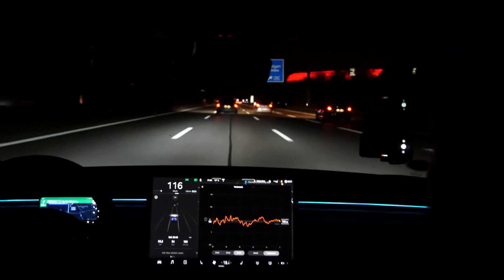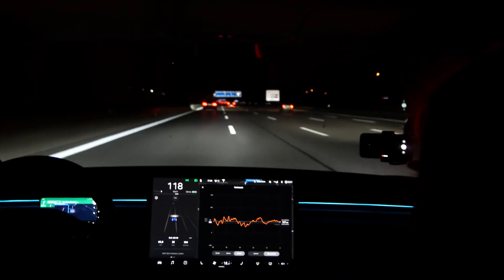Tesla Model 3 Performance [High Speed Range] 20-inch Wheels on German Autobahn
We share our genuine high speed range with the Tesla Model 3 Performance near Munich, Germany. Although there are many range test videos of the non-performance Long Range Model 3, we haven't seen any extensive tests of the Performance Model 3 with 20-inch wheels at highway speed yet.

NAVIGATION THROUGH THE VIDEO:
1:44 Daytime trip with an average energy consumption of 173 Wh/km,
         which means approx. 416 km real-world range
5:23 Nighttime return trip (partly uphill!) with an average energy efficiency of 190 Wh/km,
         which means approx. 379 km real-world range
7:57 Test autopilot lane change, Tesla model 3 energy graph explained

Since 120 km/h (75 mph) is the most common speed driven on highways around the world, we tried to keep our speed at this level during the whole Tesla Model 3 Performance range test. In order to make our experiment results as representative as possible, we did two runs of the highway driving: one stretch during daytime and one stretch during nighttime. Each stretch has a length of approximately 60 km.

Of course we are interested in the real-world range of the Performance Model 3 on Autobahn. Hence we didn't deliberately avoid any uphill drive, for example. Furthermore, the glass roof of the performance model let the interior of the car heat up quite fast during our daytime drive, even though the outside temperature was not so high yet. To keep it a real-world highway driving experience, we didn't hesitate to turn on the AC during our Tesla Model 3 energy use test.

All in all, our Performance Tesla Model 3 high speed test track consists of a good mixture of typical real-world highway drive situations. At an average speed of 120 km/h (75 mph), we obtained an average energy consumption of approx. 180 Wh/km according to the Tesla Model 3 energy display. This translates to a legit real-world range as high as 400 km. For this calculation we are using the usable battery capacity of 72 kWh of our Tesla Model 3 Performance.

Hence our Tesla Model 3 Performance has an average energy usage not much higher than the Long Range Dual Motor AWD version, and it's certainly one of the electric cars with the longest real-world range. The Performance Model 3 indeed combines high energy efficiency with high performance in highway driving.

We hope you've enjoyed our Performance Tesla Model 3 highway range test, and we are really curious to know if you've had a similar or different experience. Please let us know :)

Full-electric cars present for us a major revolution and they would soon oust gasoline cars completely. Although the performance Model 3 is already quite efficient, we want to further improve its efficiency by installing aerodynamic wheel covers.

Since Tesla doesn't provide aerodynamic covers for 20-inch performance wheels, and we haven't found any aftermarket solutions yet, we're currently searching a way to manufacture 20-inch aero wheel covers by ourselves. The first solution that came to our mind is to 3D print the covers. However, at least in the Bavarian area of Germany, 3D modelling and printing of wheel covers seem to be extremely overpriced and complicated. Therefore, if you are interested in the same cause, we'd love to know your thoughts and suggestions in the comment section!

✅Recommended videos✅
We also did some range tests with the Model 3 Performance for city driving: